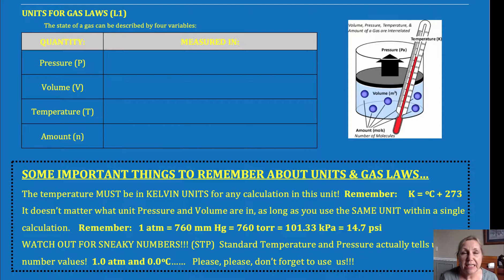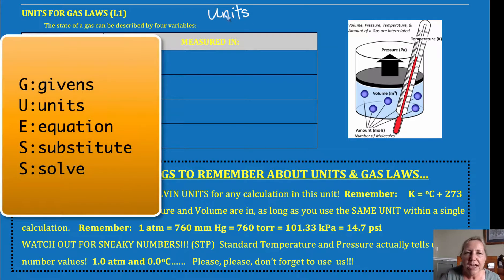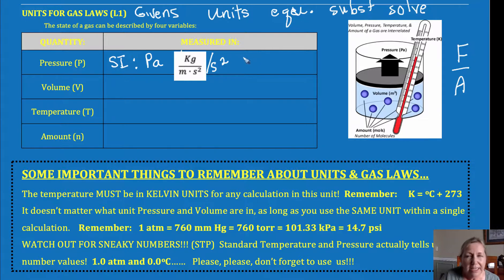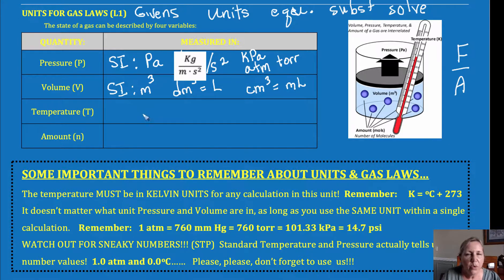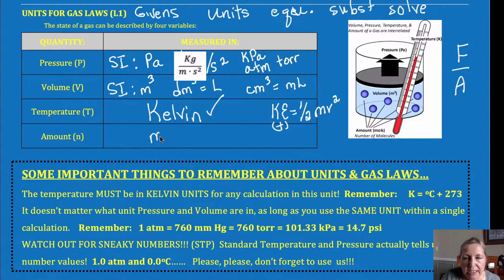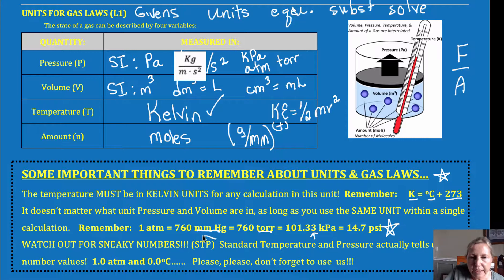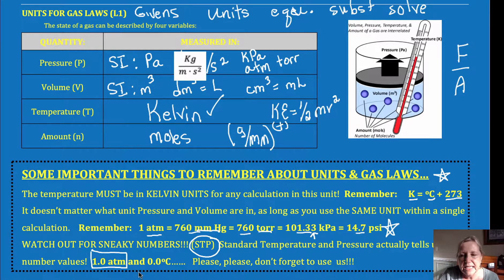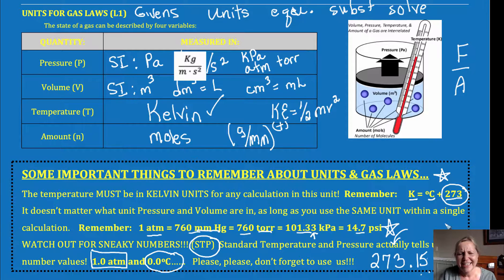Doc Dena Chemistry 3.4.A Units for Gas Laws